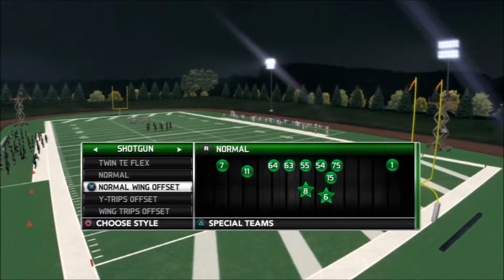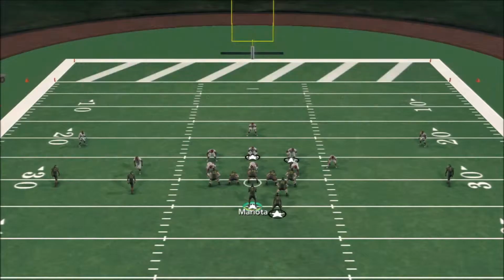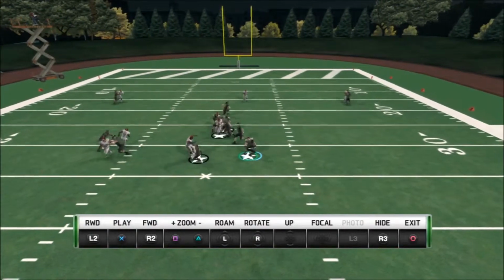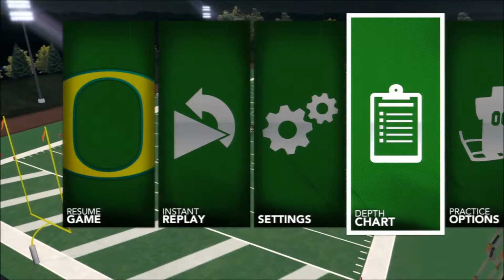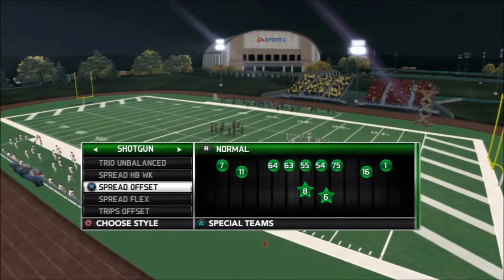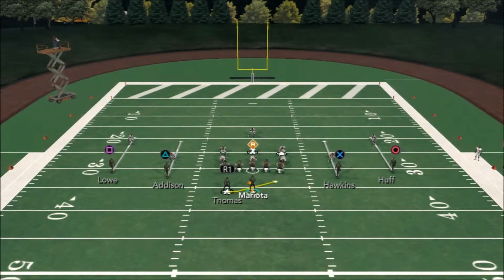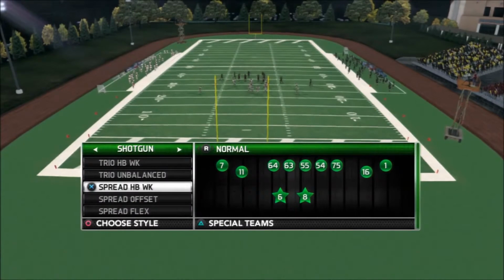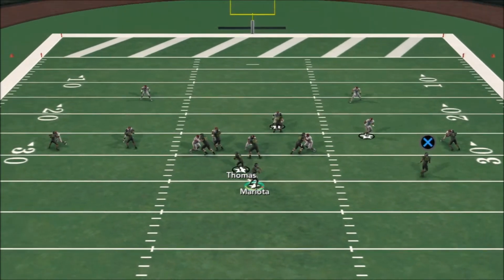Evaluating your personnell (Spread option offense)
I was having a dicussion with the guys I play in the PS3 big dynasty with.  There some complaints about the agressive settings and LB scraping taking away the zone read option.   This made me think about creating a video about how to attack the 335 defense using the spread option game in NCAA 14.  Enjoy!